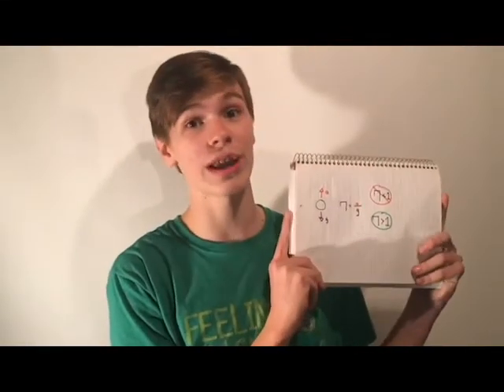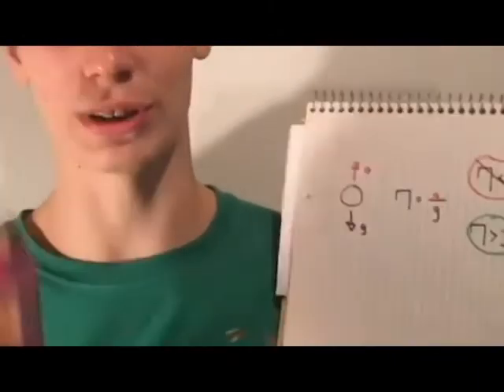The Brazil Nut effect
wanna get nuts?